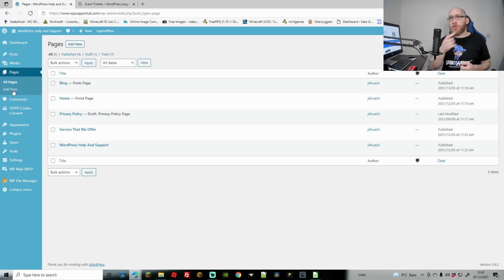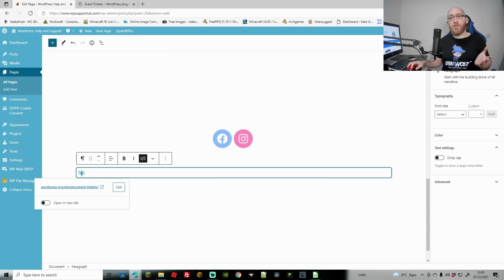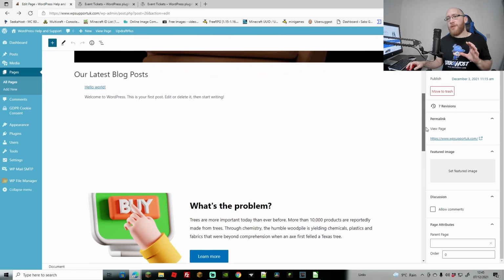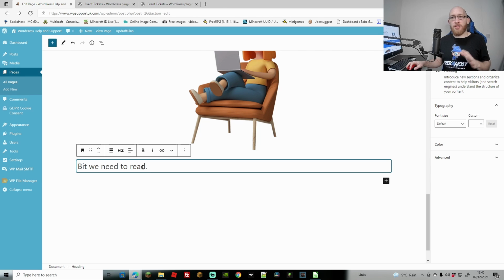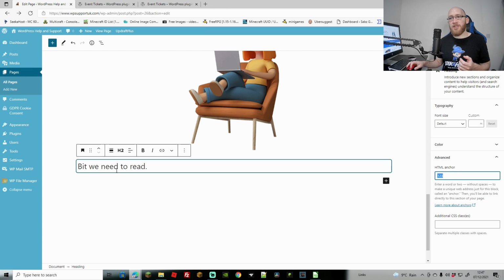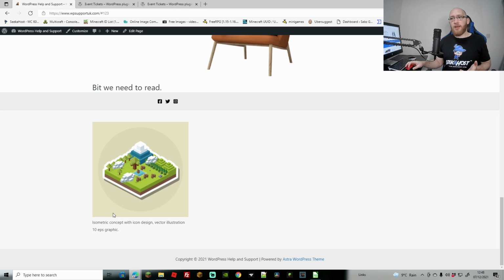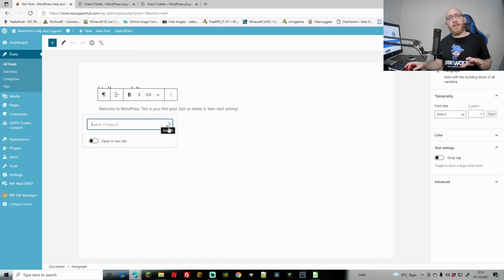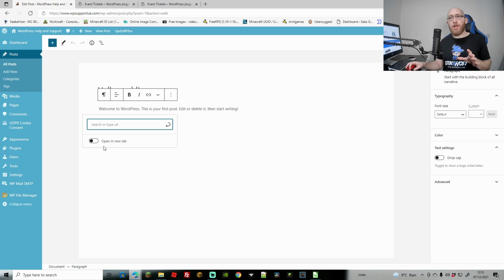Lesson 6 n: How to Create Links On WordPress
Creating links is very important. Whether its a link from one page to another, from the top of the page to the bottom or to an external site using either text or images you will need to know how to make a link.

We show how to make internal links, external links and the best way to do them also.